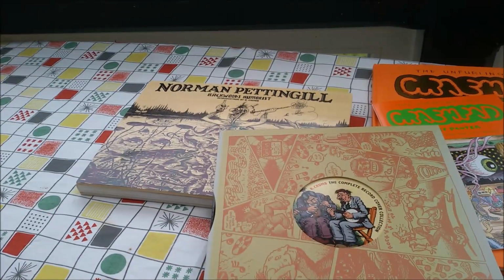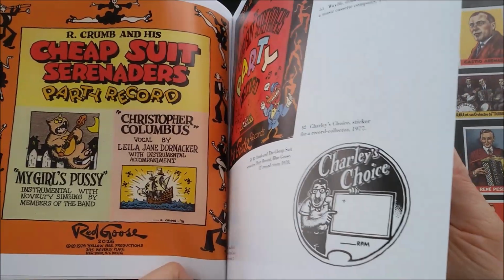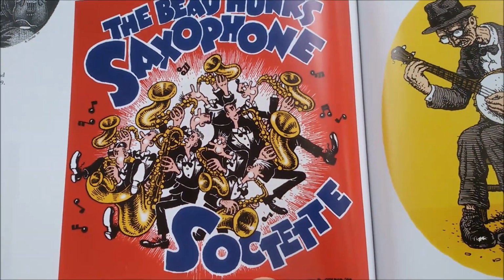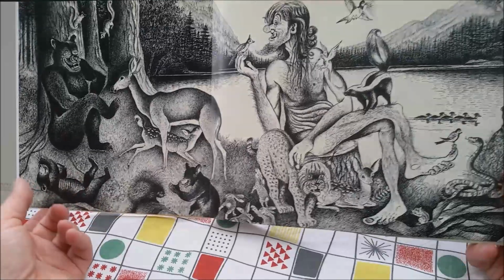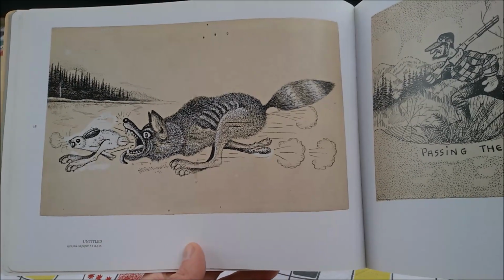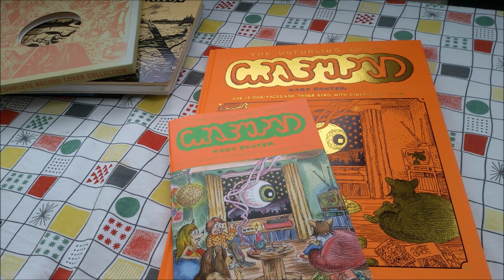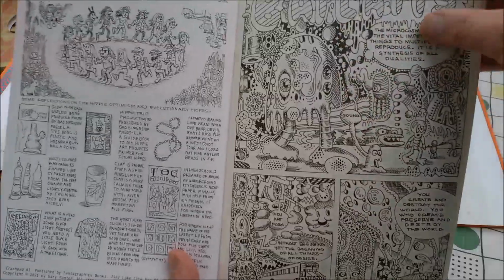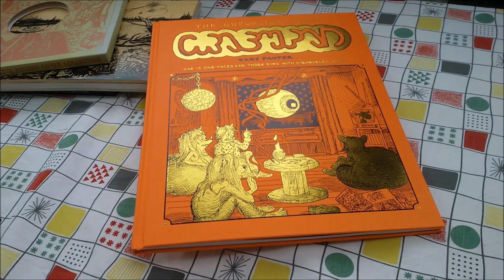panellogy 378 - crumb, panter, pettingill - 3 artbooks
three artbooks by three special artists:

robert crumb - the complete record cover collection (w.w.norton)
norman pettingill - backwoods artist (fantagraphics)
gary panter - crashpad (fantagraphics)